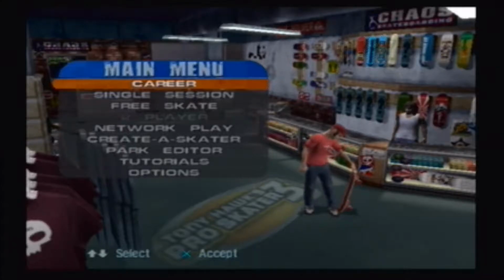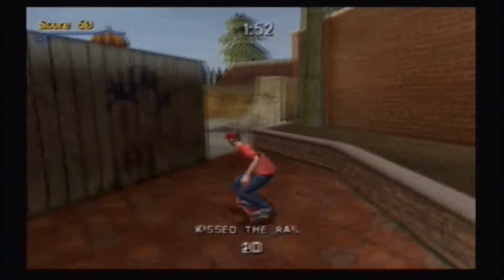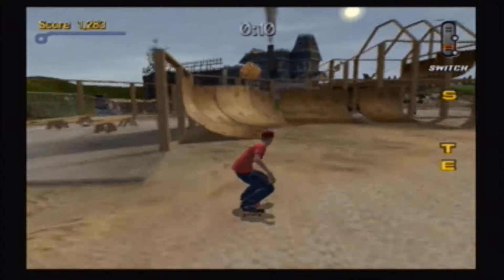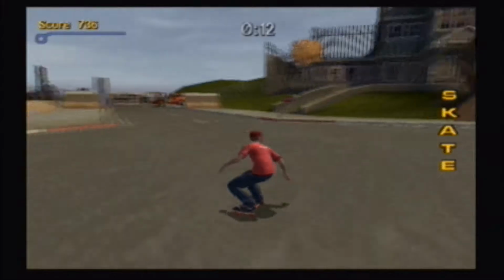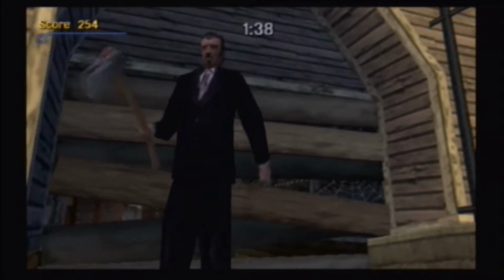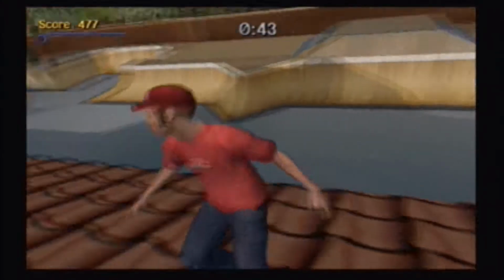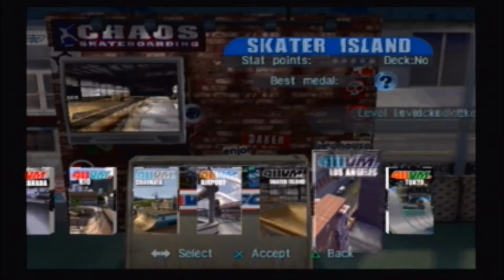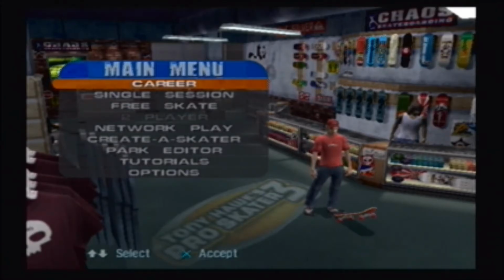Tony Hawk's Pro Skater 3 - Part 4 - Suburbia - PlayStation 2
Here is part 4 of Tony Hawk's Pro Skater 3 on the PlayStation 2. I do not own everything in the intro.

Rayman audio from PlayStation's Rayman Soundtrack (Level Completed)

Outro audio from PlayStation's Rayman Soundtrack (Game Over 2)

Outro video from ClassicGamerX11 Thank you SO MUCH for allowing me to use your Rayman footage! You helped me a LOT!